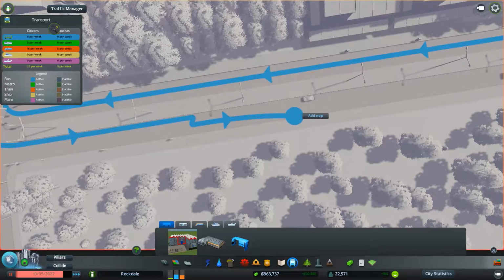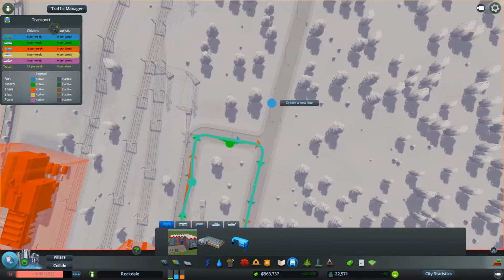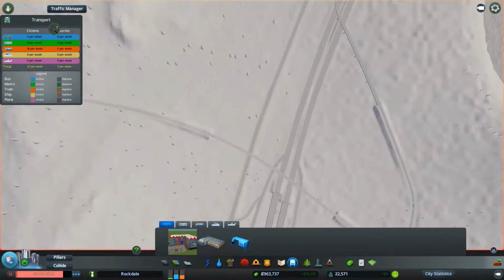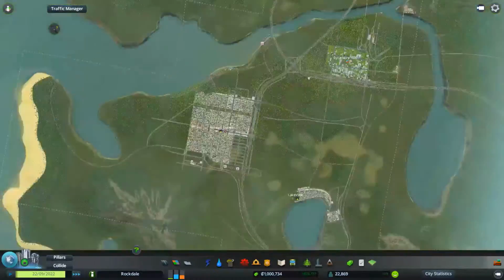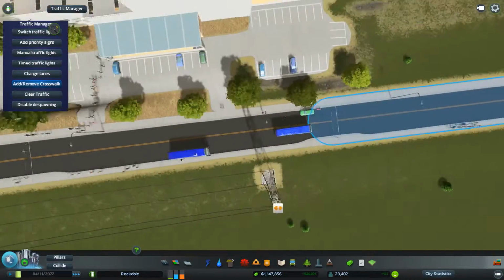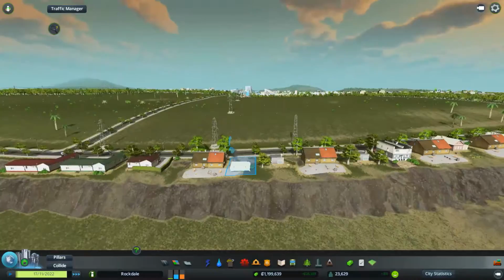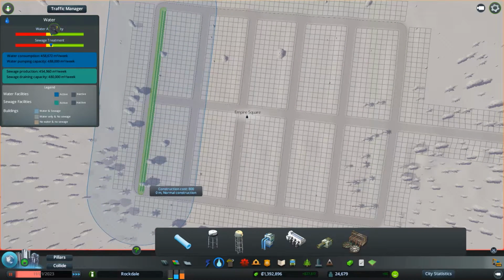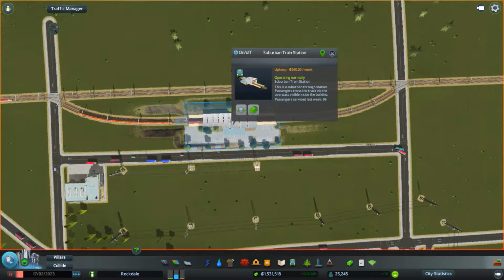Let's Play Cities Skylines - Part 18 - Oil!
Join me as I build a city from scratch in Cities Skylines. This is the latest and one of the best in the city building games. We will start small but may someday grow into a very large city. In this series I will show you how I build the city. Along the way I may make a mistake or two, but hope we can learn and grow our city with what we learn. I build to a realistic style, I start small and build bigger as needed. I will be using mods, but nothing to make the game easier, just to make this great game even better.